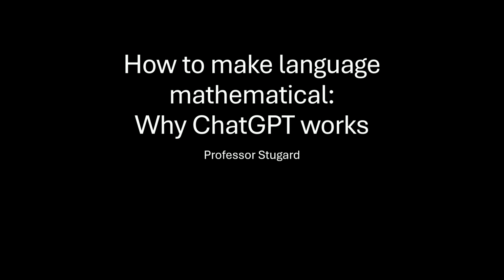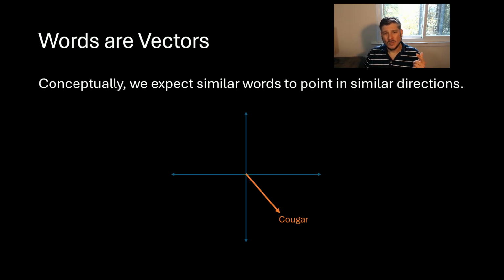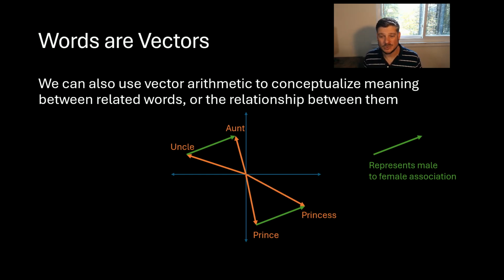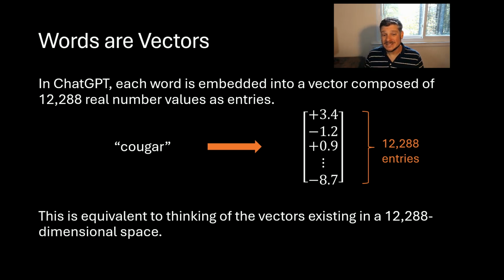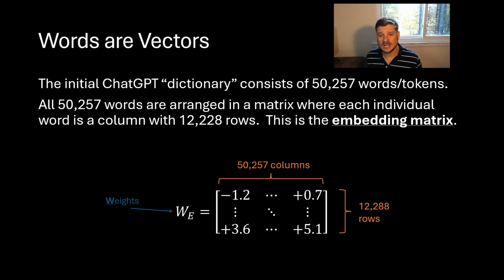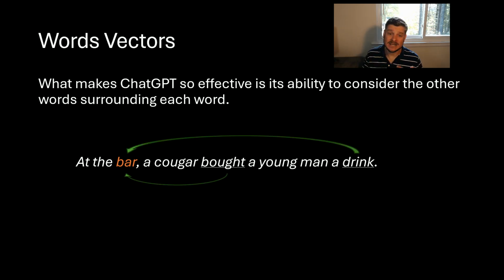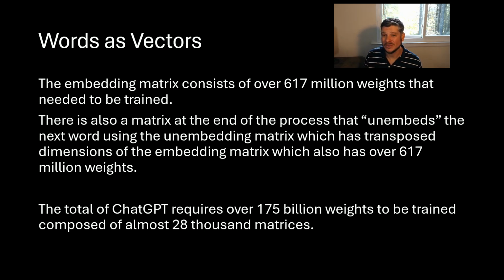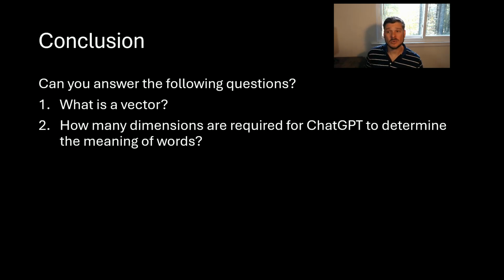Making Language Mathematical: Why ChatGPT Works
In this video we discuss how we can define words as mathematical structures and what that looks like.
It's important to remember that applications like ChatGPT are just neural networks trained to predict the next most likely word.